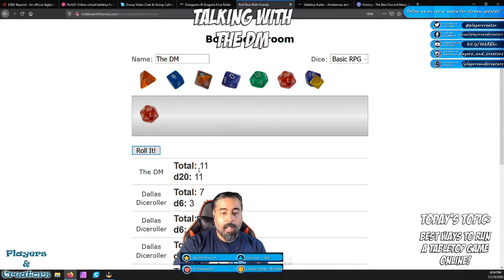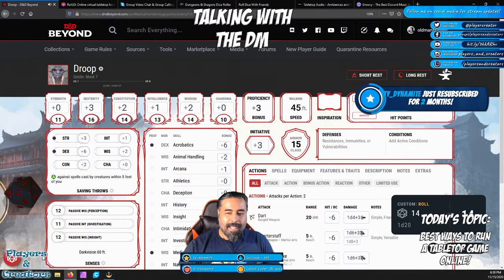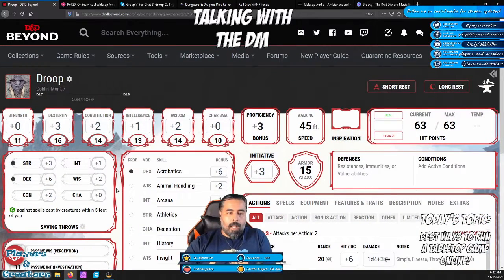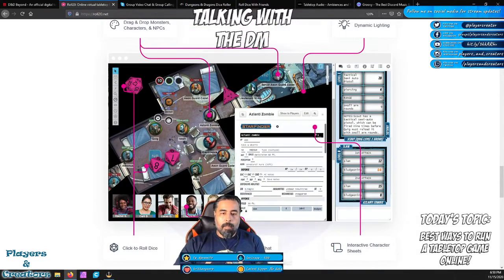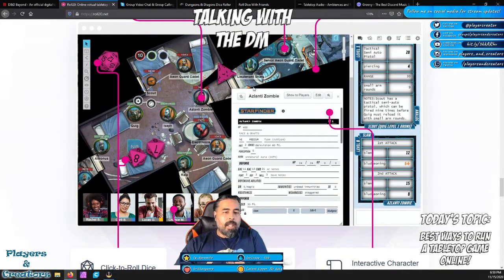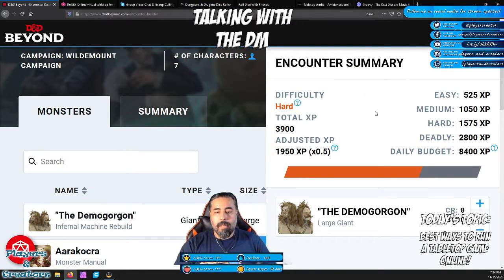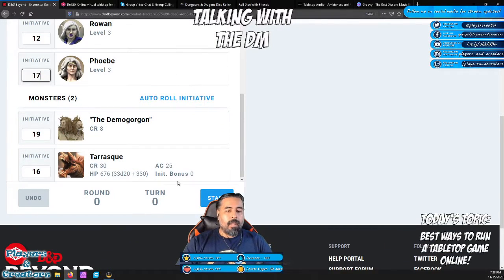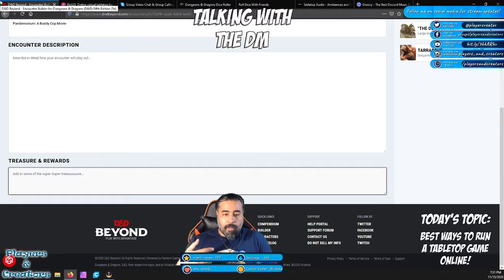Running Tabletop Games Online!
The DM talks about the how along with the resources available to play tabletop games online!-- Watch live